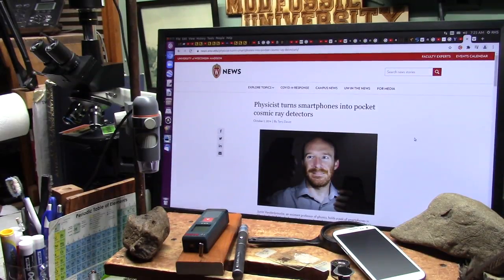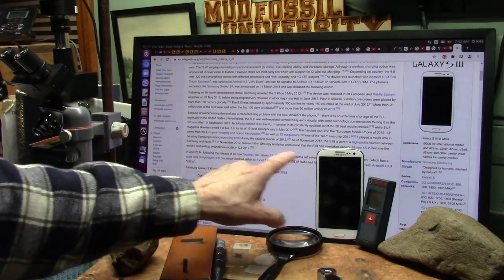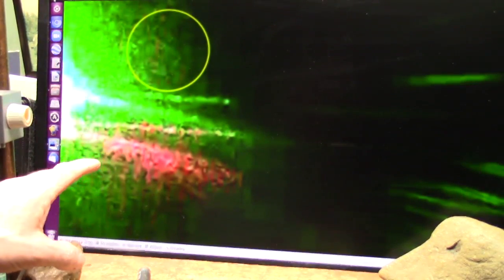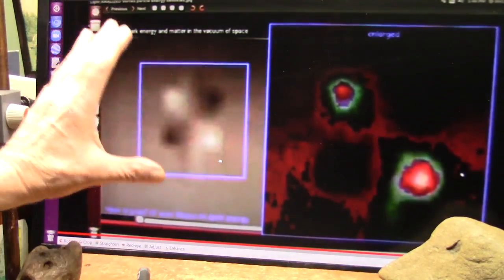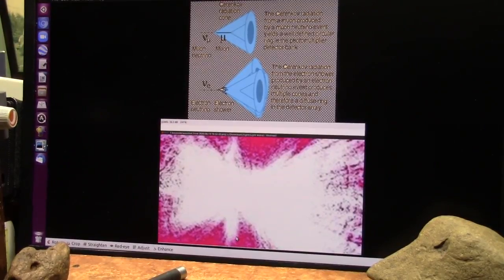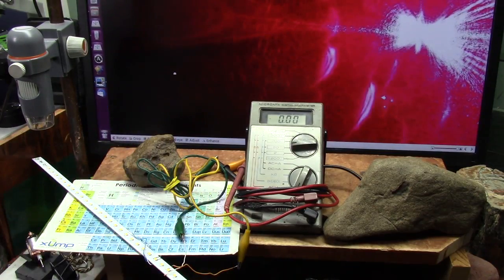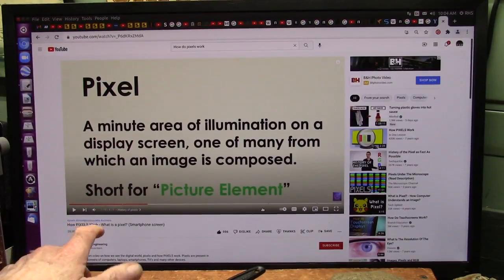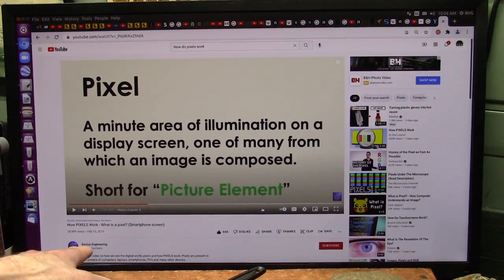How Your Smartphone can see Photons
We used the best Phone available and it still stands up to all others (Rod says).
We created Muons and photoed them as you will see. You can do at home also.
"“The apps basically transform the phone into a high-energy particle detector,” explains Justin Vandenbroucke, a University of Wisconsin–Madison assistant professor of physics and a researcher at the Wisconsin IceCube Particle Astrophysics Center (WIPAC). “It uses the same principles as these very large experiments.”
Cosmic rays are energetic subatomic particles created, scientists think, in cosmic accelerators like black holes and exploding stars. When the particles crash into the Earth’s atmosphere, they create showers of secondary particles called muons."